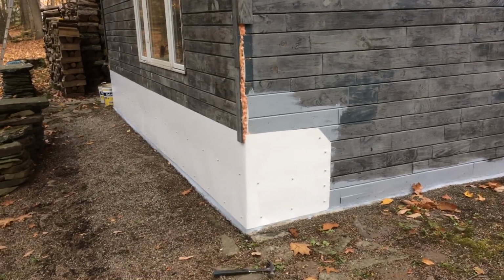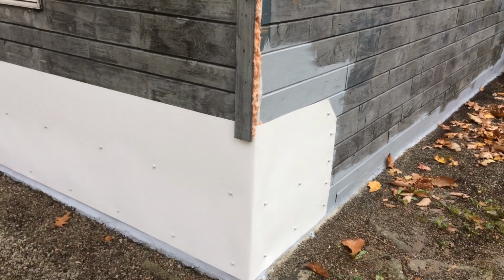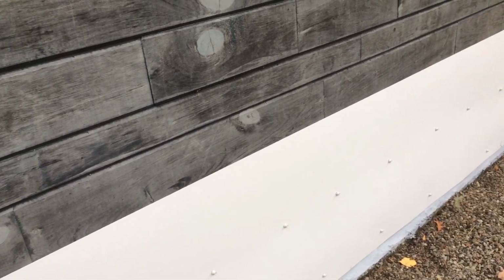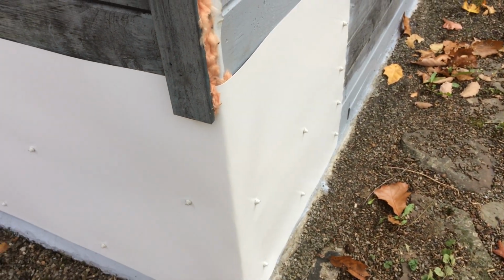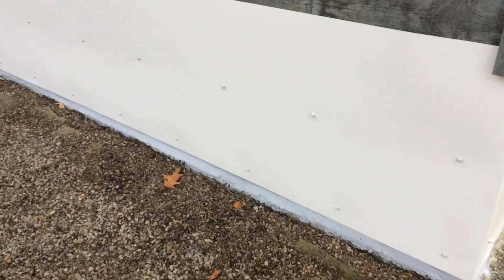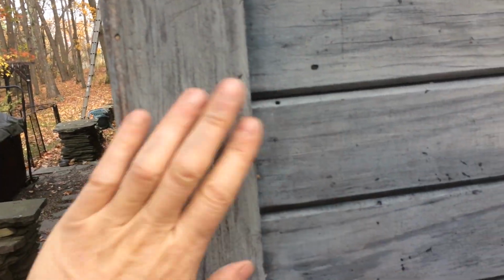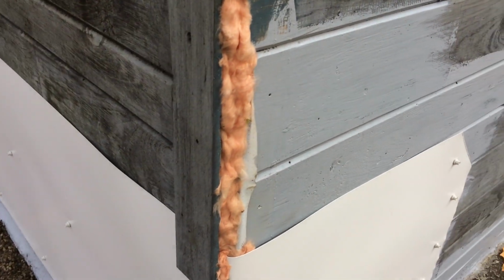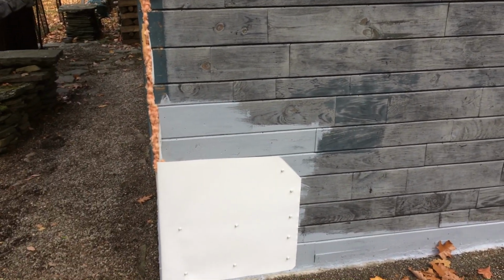Outside of Gym Aluminum Splash Guard Installed ... Zehr Escape, Athens PA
From playlist "Zehr Escape, Athens PA - Exterior"@victorianestate